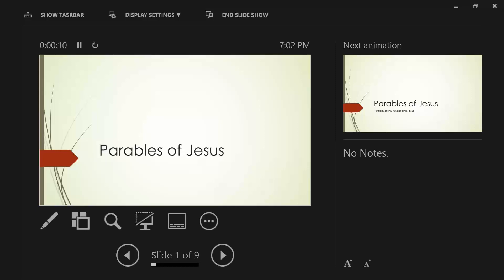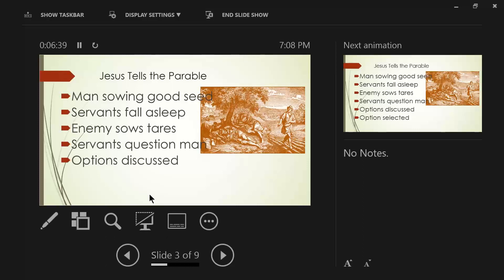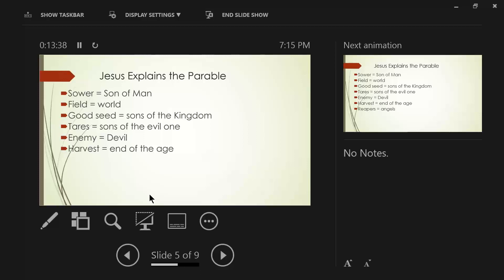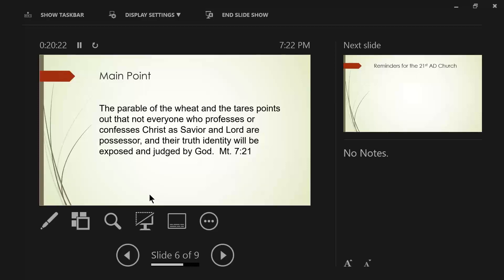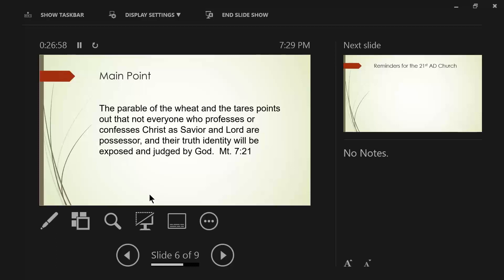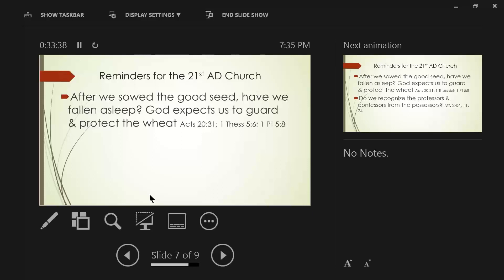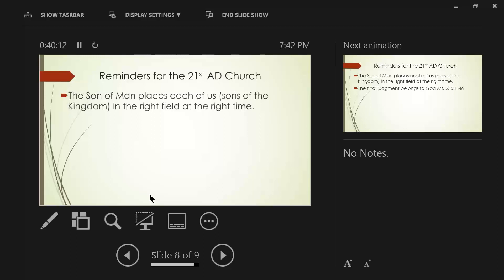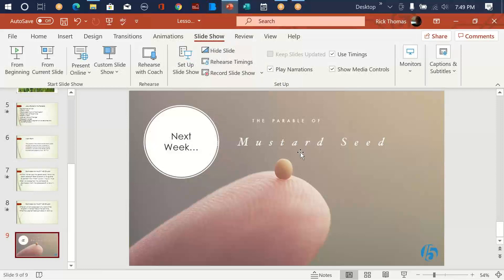Parables of Jesus: Wheat and Tares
In this broadcast Pastor Rick explains the meaning of the parable Jesus tells of the wheat and the tares.  Relevant for today's religious culture.